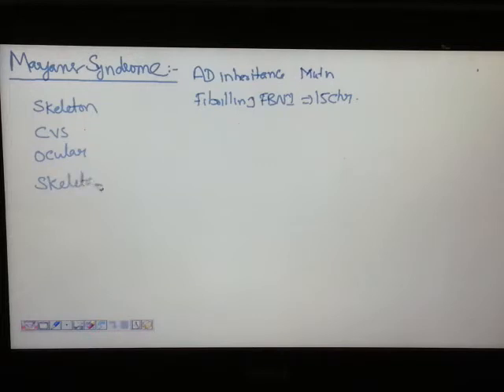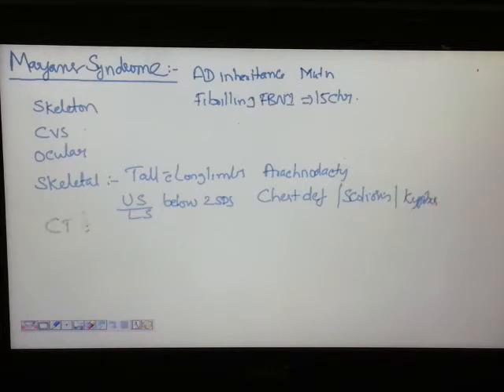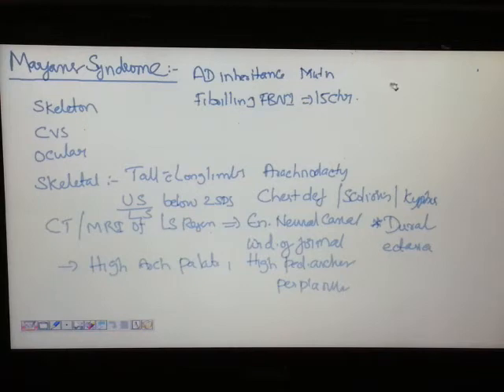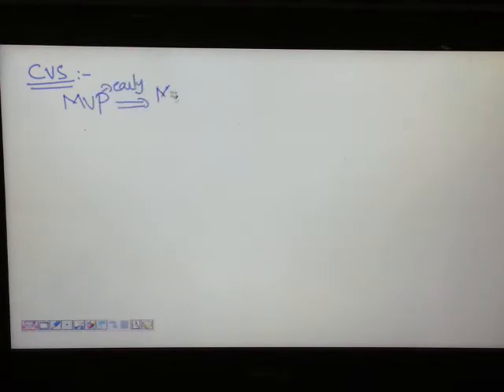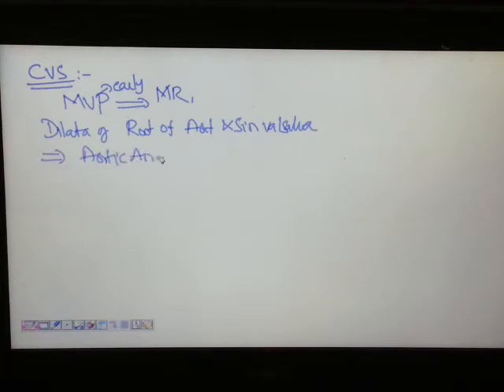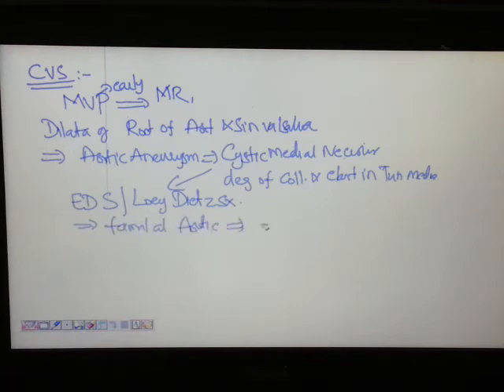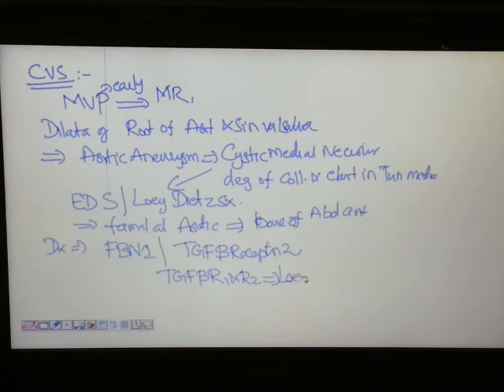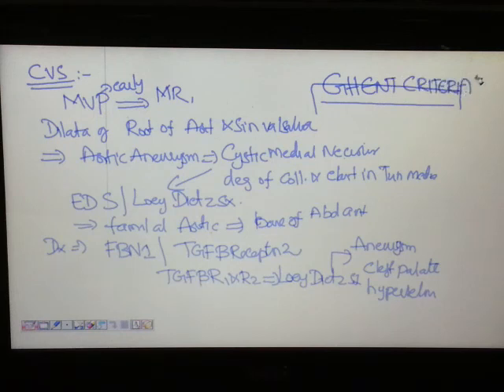Marfan syndrome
Components & diagnosis.